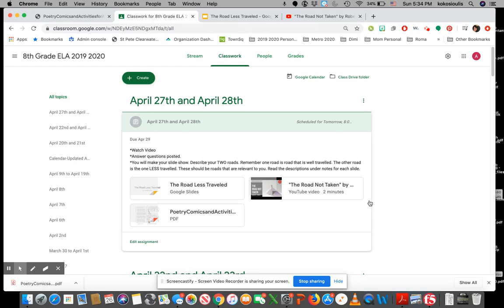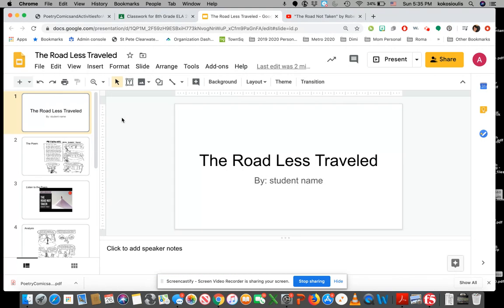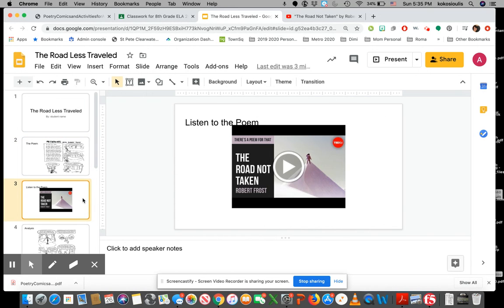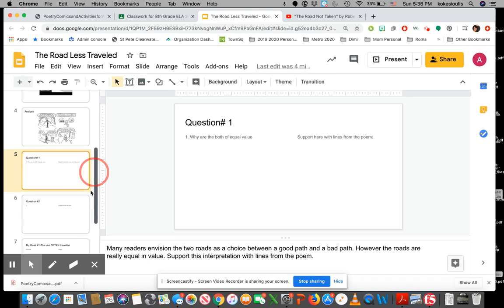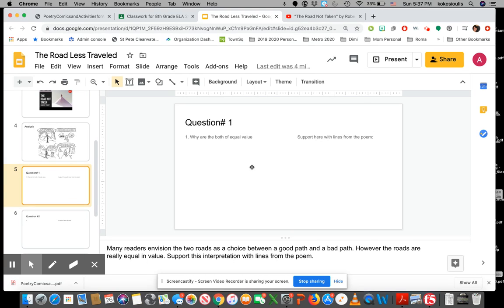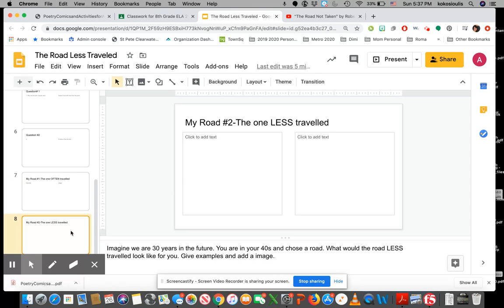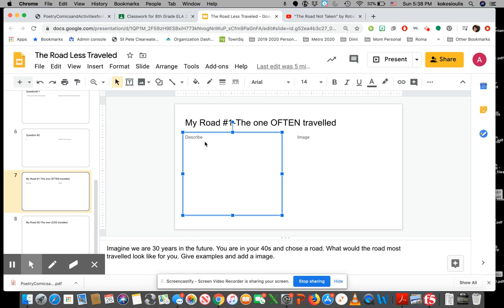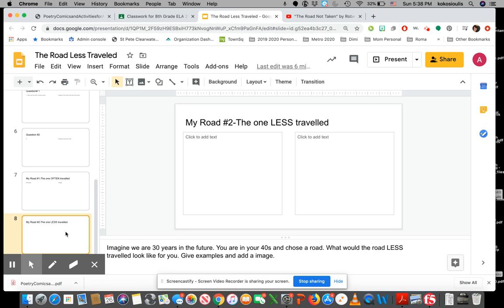April 27th 8th Grade ELA